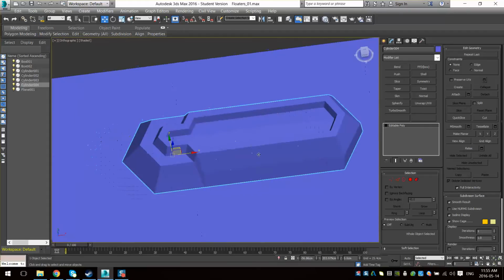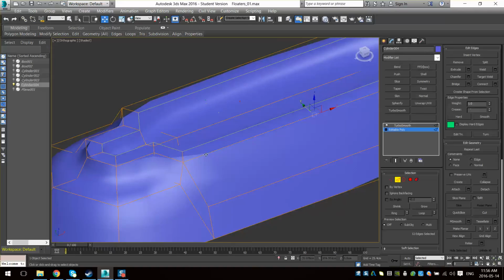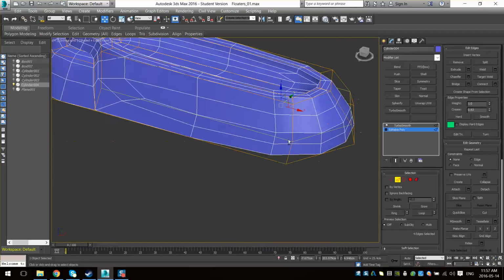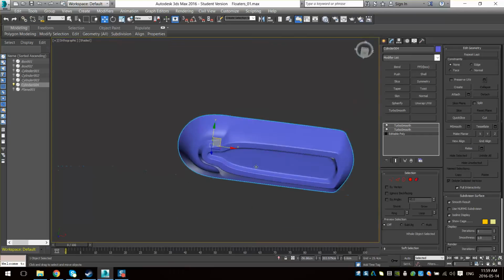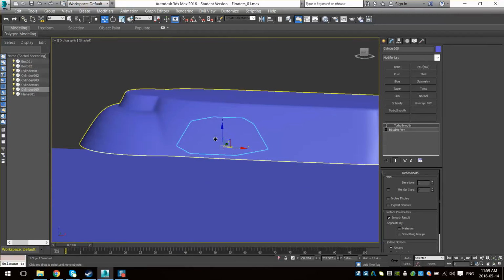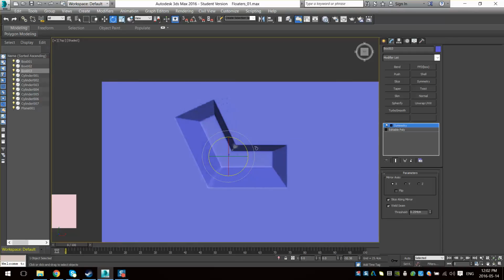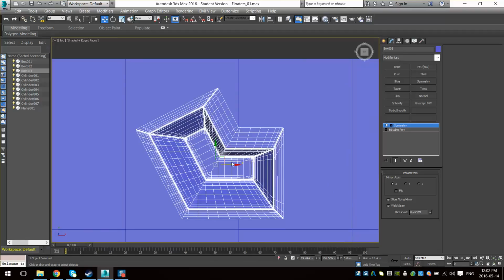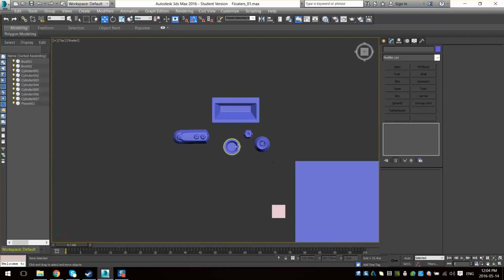Class 01 06 Creases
A quick intro to creasing